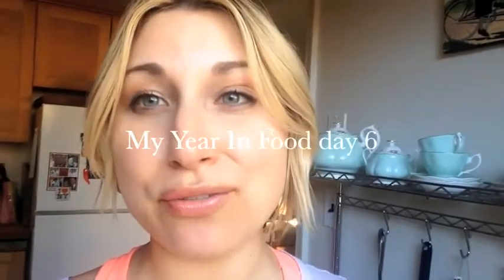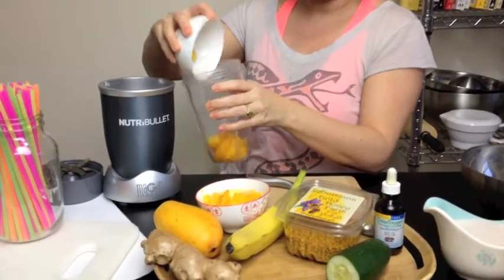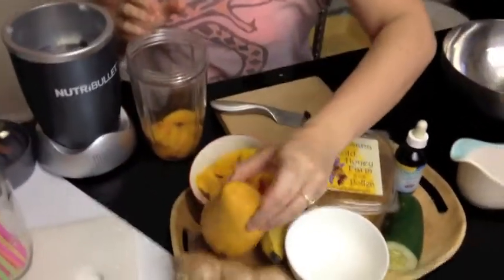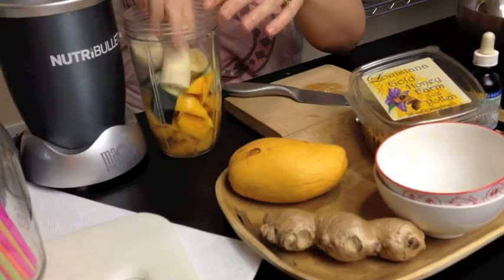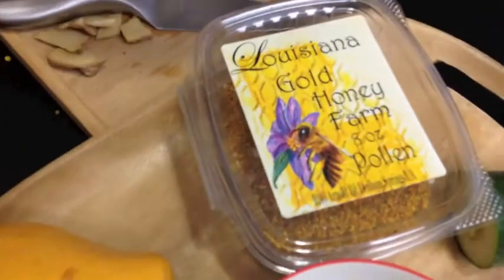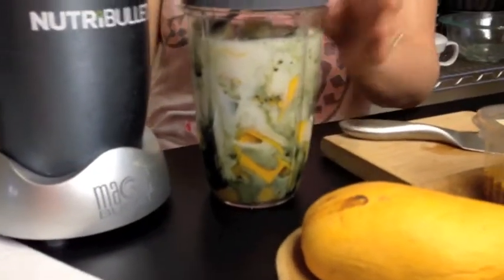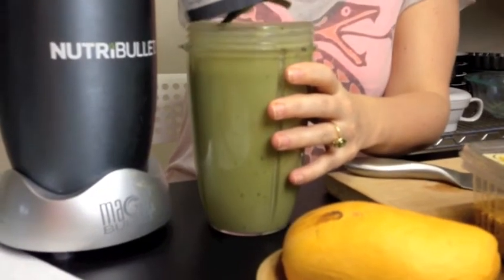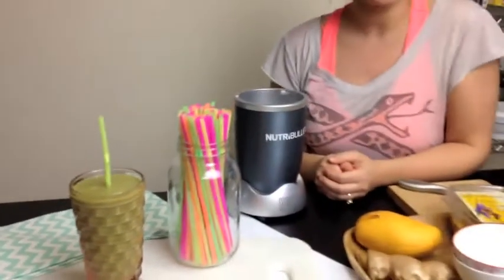My Year In Food day 6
Sometimes…you just need to drink your dinner. Yep, it's smoothie time to counter balance all the naughtiness lately. Day 6 of "My Year In Food" is a nice lil glass of health. Hope you enjoy